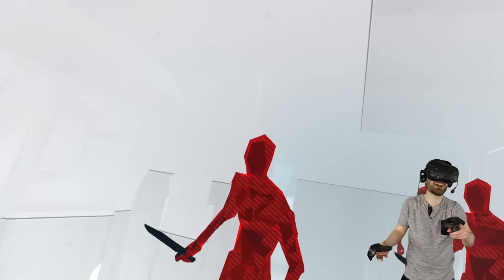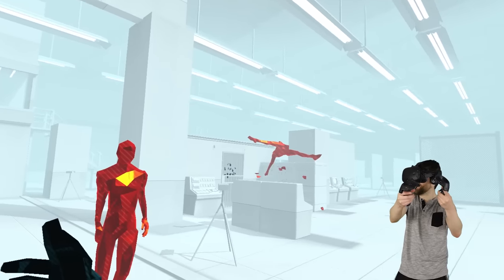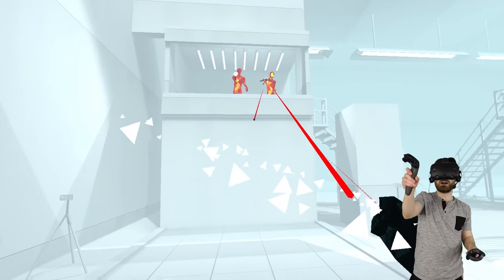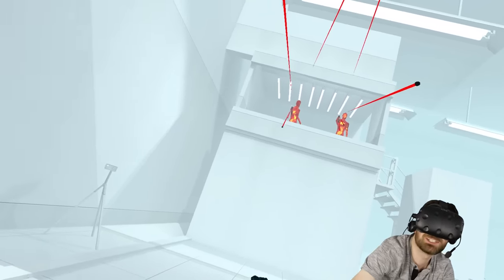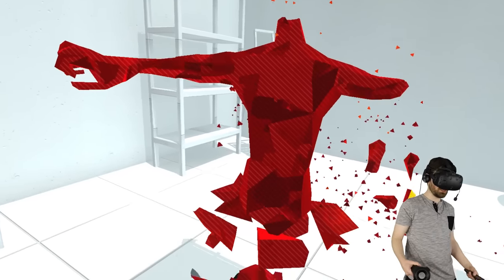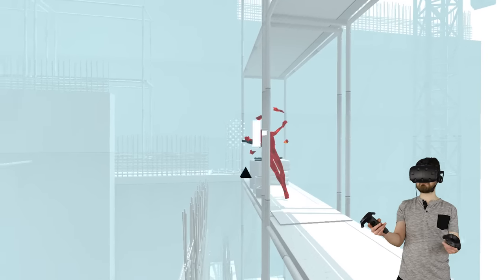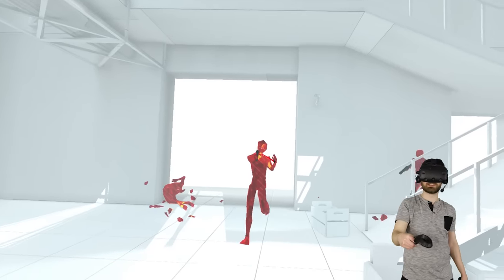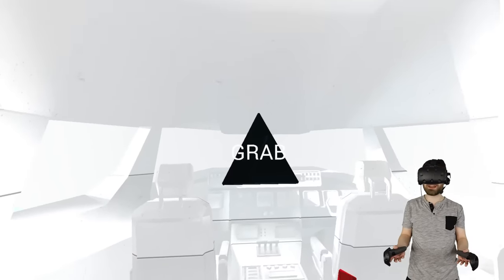MY MIND IS SOFTWARE - Superhot (VR)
Your mind is software, your body disposable. Why fight the system when they can teach you to become part of it?